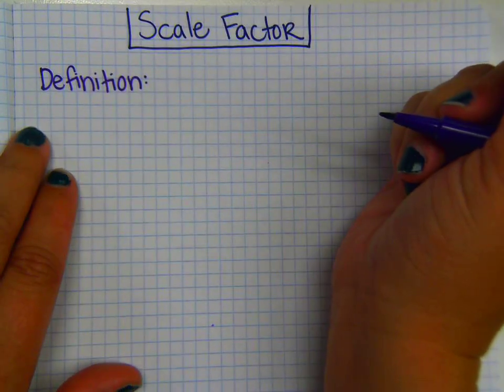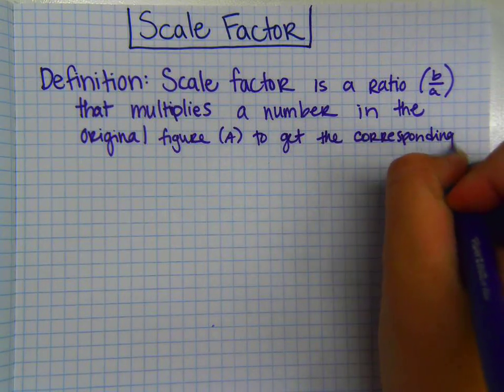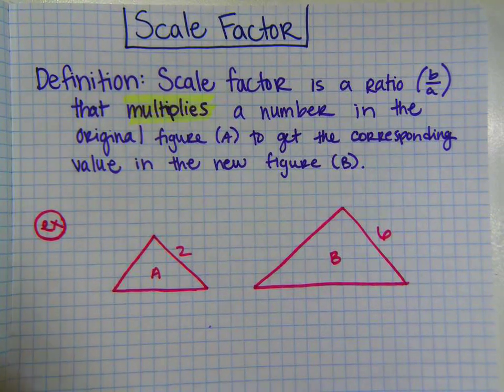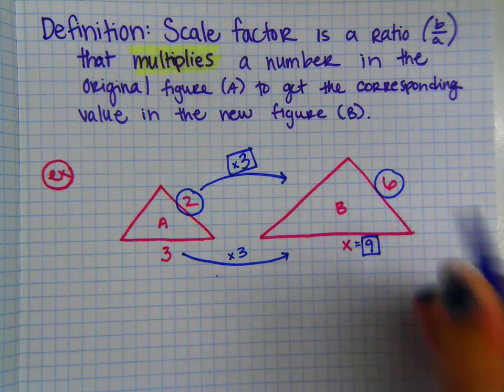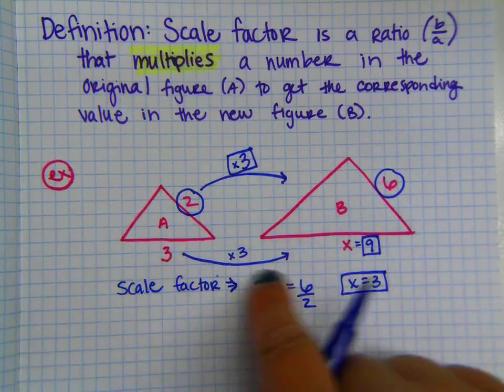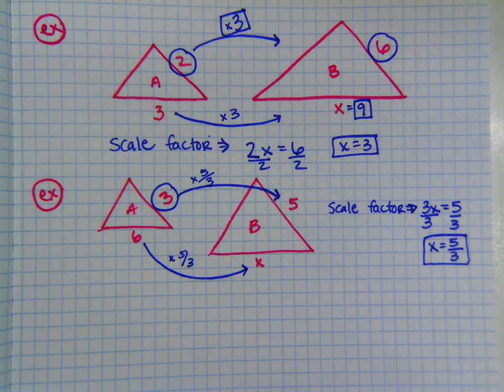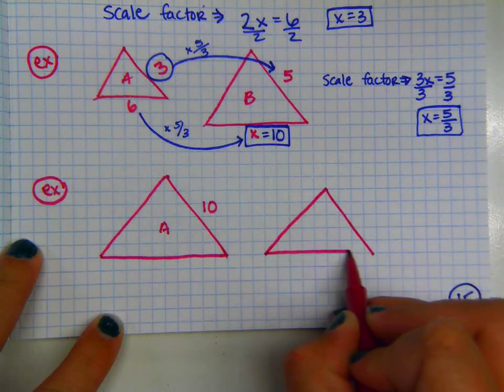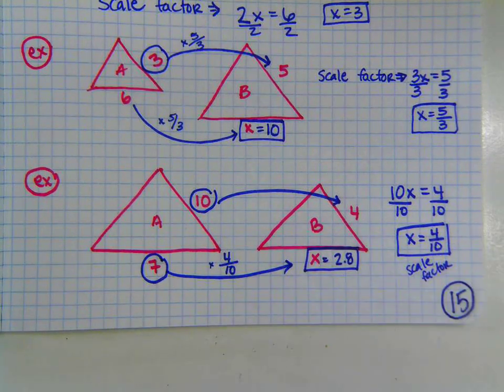Scale Factor Notes